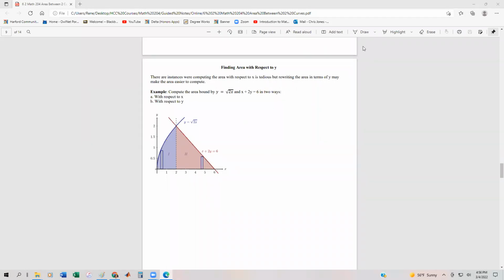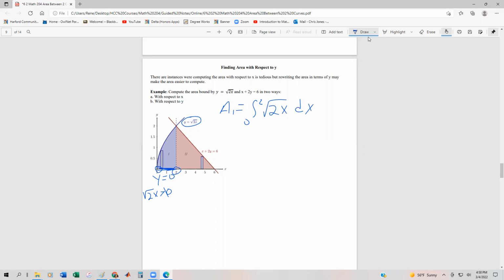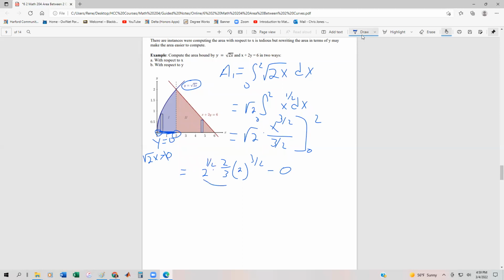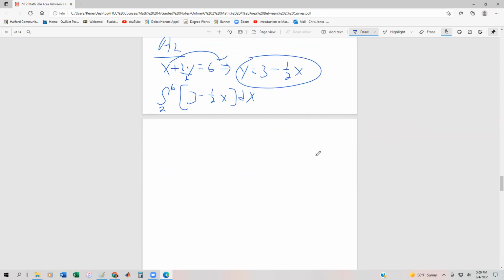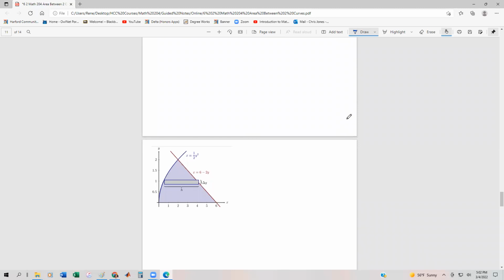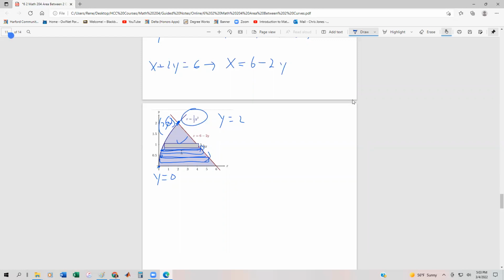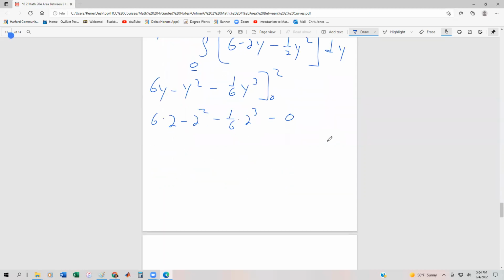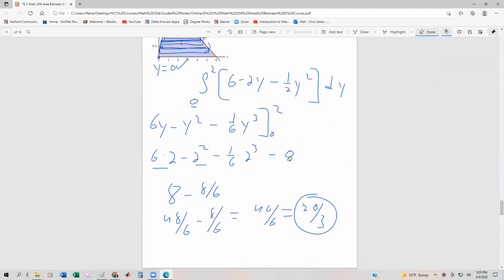6 2 5 Area Between Two Curves